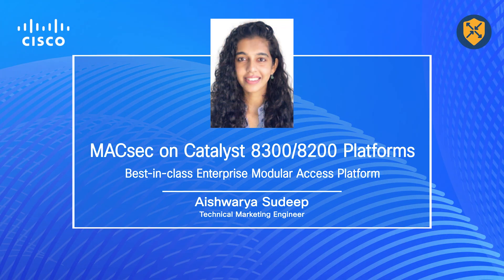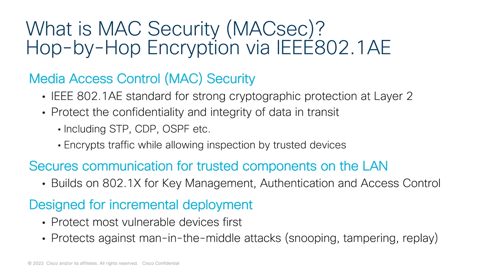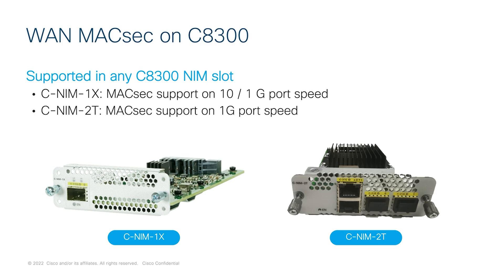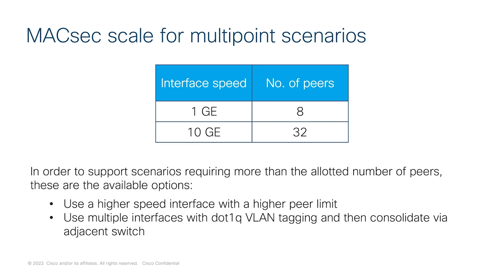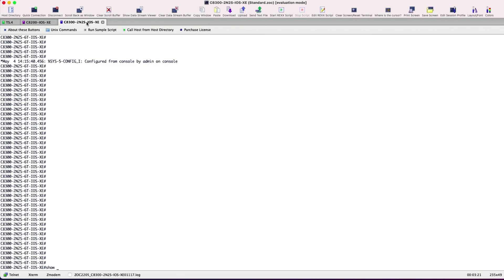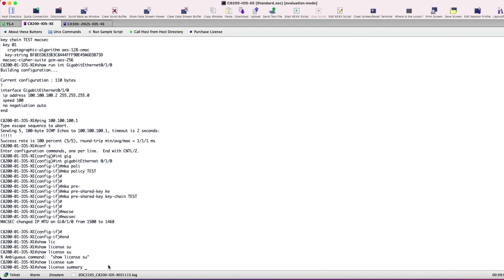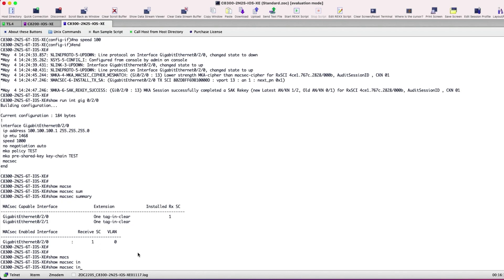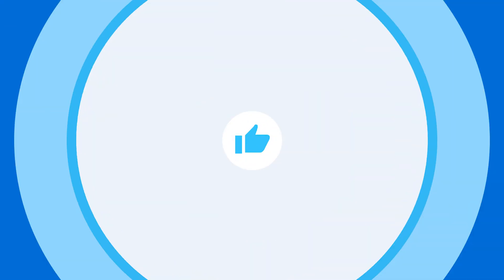MACsec on Catalyst 8300 and Catalyst 8200 Platforms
This video demonstrates the MACsec capabilities on Catalyst 8300 and 8200 series edge platforms, supported interfaces and modules with a live demo that explains successful MACsec peering using C-NIM-2T module on these platforms .